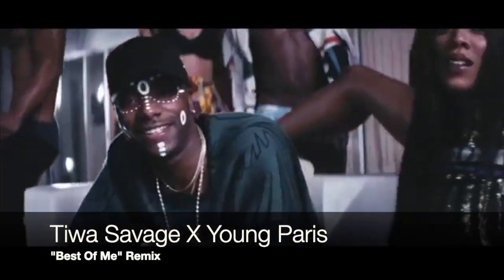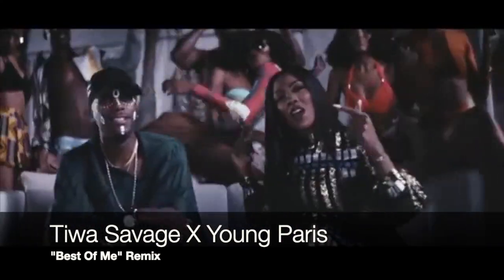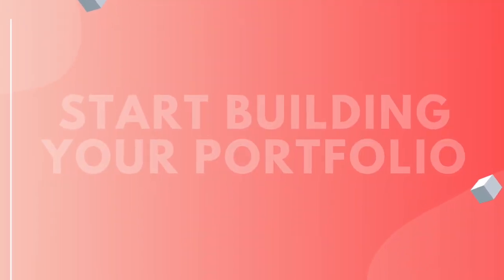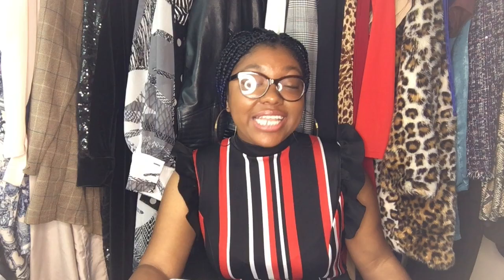How To Become A Fashion Stylist In 2022 | 5 Steps To Start Your Fashion Career Today!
Become a certified fashion stylist in our online Fashion Stylist Academy. Details

Are you an aspiring fashion stylist, who's ready to start a successful career in the fashion industry but have NO idea how to get started? Watch for 5 actionable steps that you can take right away to start your styling career!

This is for you if you're just starting out or simply dream of working in fashion and want a clear step-by-step guide to getting your foot in the door.

I'm breaking down where to get clothes for shoots and how to find photographers or models for your first shoots , how to start building your stylist kit, fashion internship tips and more. Get into it!

Instagram ➭ @fashionmentor.co (Fashion Career Advice)
Instagram ➭ @brittanydiego (Personal)